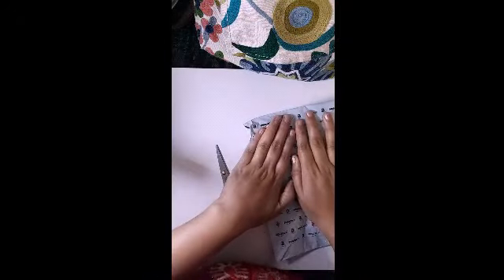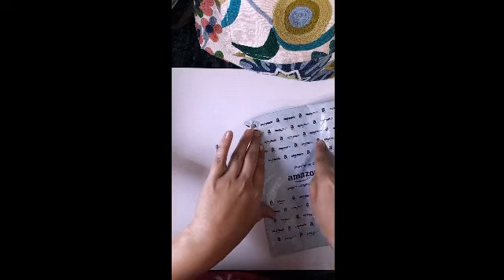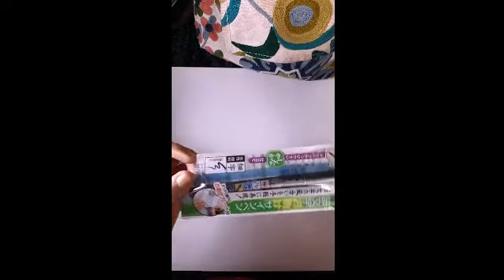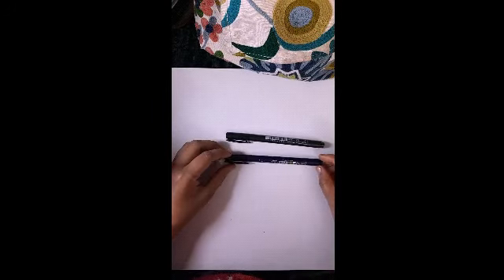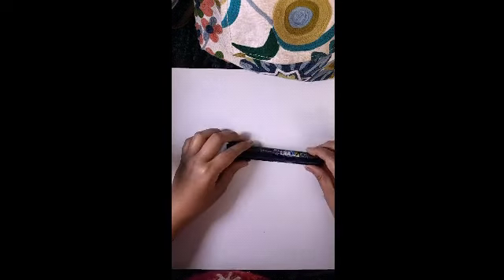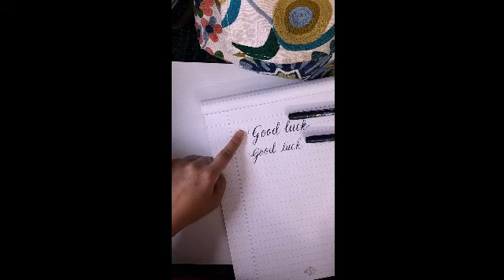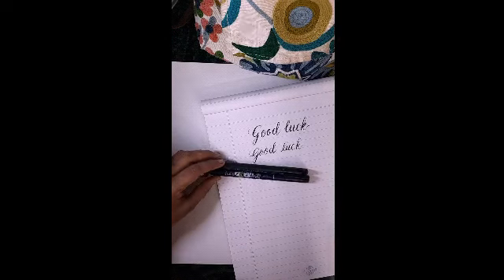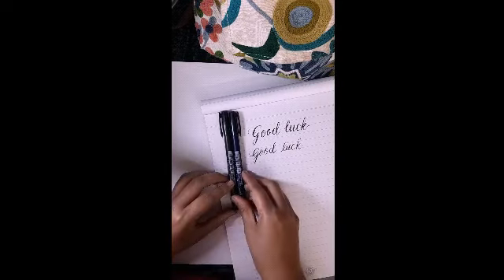Price, quality and total review of Tombow fudenosuke brush pens -soft tip and hardtip .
This video will help you to know the price and quality of Tombow brushpens soft tip and hard tip. Also will share what are the different styles you can write using these pens.